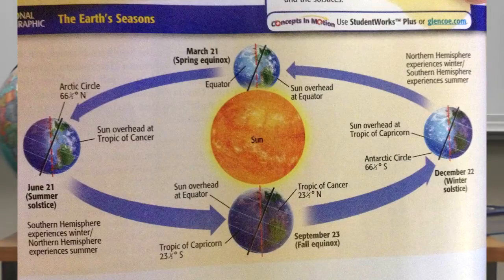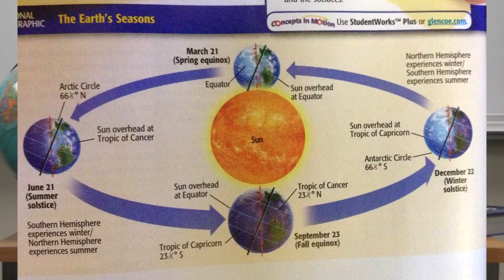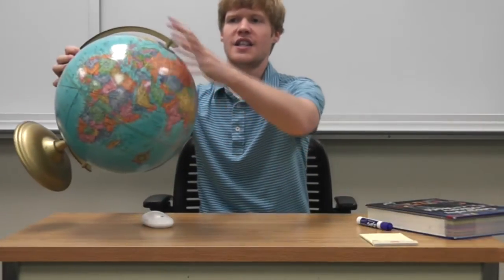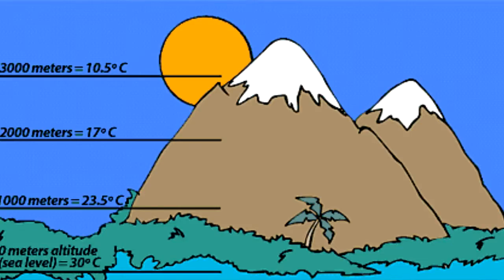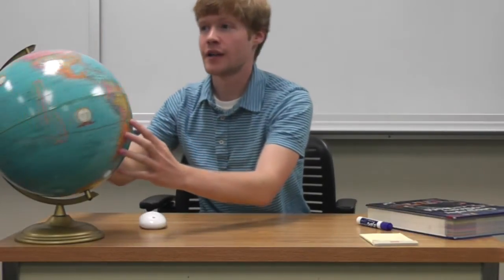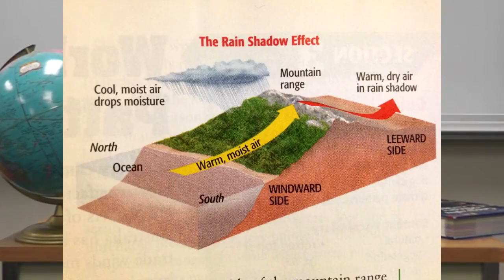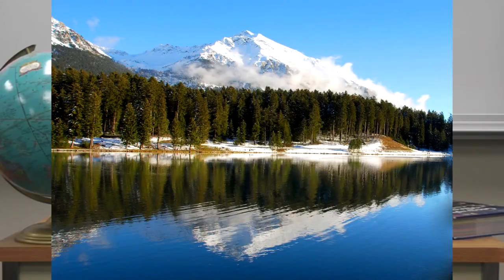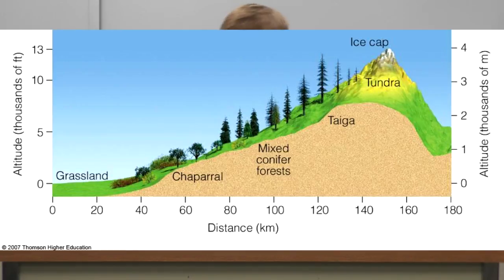World Geography: Chapter 3 The Climates of the Earth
Chapter 3 Vocab
-Climate
-Weather
-Axis
-Rotation
-Revolution
-Greenhouse effect
-Carbon dioxide
-Global warming
-Low latitudes
-Midlatitudes
-High latitudes
-Elevation
-Prevailing winds
-Coriolis effect
-Currents
-El niño
-Rain shadow effect
-Windward
-Leeward
-Vegetation
-Tropical wet
-Tropical dry
-Desert
-Steppe
-Marine West Coast Climate
-Mediterranean Climate
-Humid Subtropical Climate
-Humid Continental Climate
-Prairies
-Permafrost
-Subarctic Climate
-Tundra Climate
-Ice Cap Climate
-Highland Climate